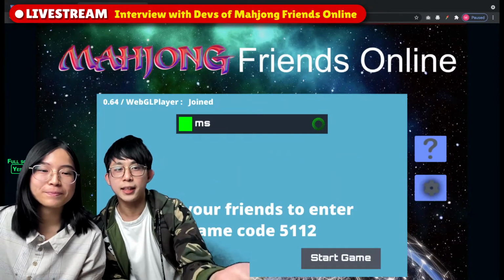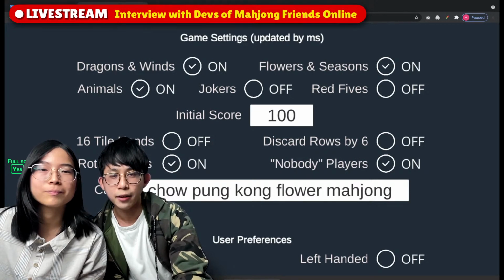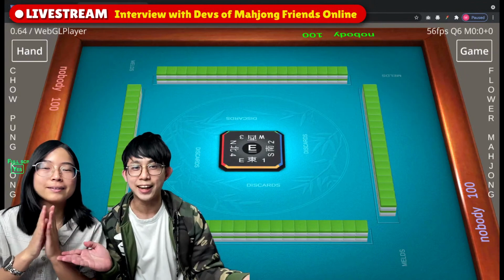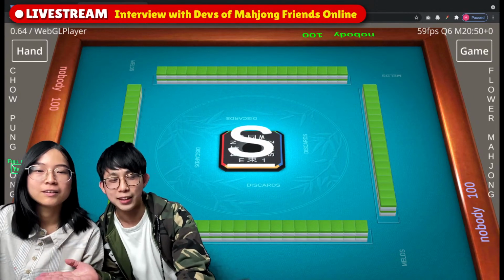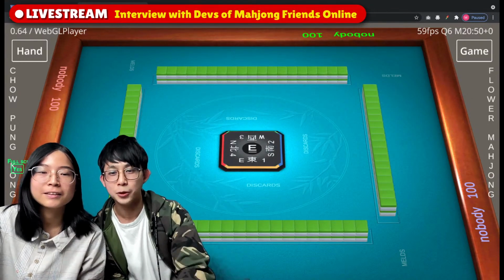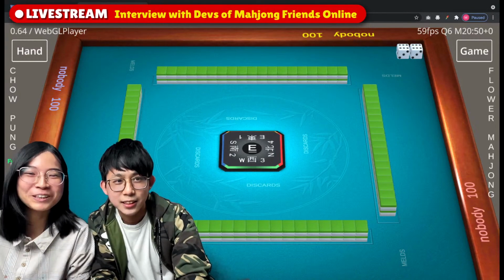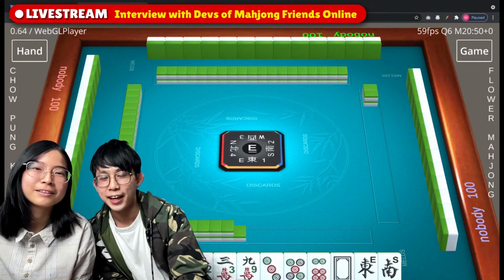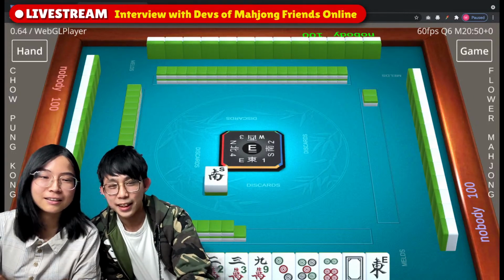Developers from Mahjong Friends Online x PLAY! Mahjong Interview!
MZ and Inge interview the game developers of Mahjong Friends Online!

Mahjong Friends Online (MFO) lets players in different locations play
together in a natural way. Just like in a game with real tiles, it is the
players who impose the style and the rules. This flexibility allows the
game to support almost every four-player Mahjong variant in existence.
Players move tiles, score, and pay points just as they would in a real
Mahjong game. Automated features are employed sparingly and only to
overcome deficiencies in the virtual world that would hinder play.
Many features were developed to support different Mahjong variants such as American,
British, Classical Chinese, Filipino, Hong Kong, MCR, SBR, Singapore, Riichi, Taiwanese,
Wright-Patterson, Zung Jung, as well as most house rules.
The game is best enjoyed when used alongside a voice chat app, such as Zoom or Skype.
Alternatively, the game can be played stand-alone using the built-in text chat and game
calls. The game is available for iOS, Android and as a browser-based game on any
computer.

If you have any suggestions or questions, drop them a message on Discord or email them!